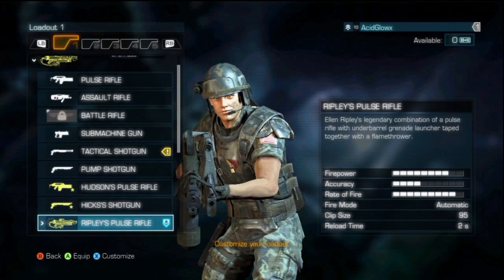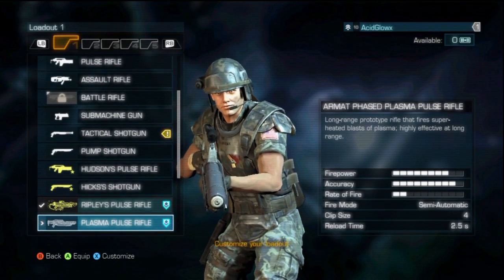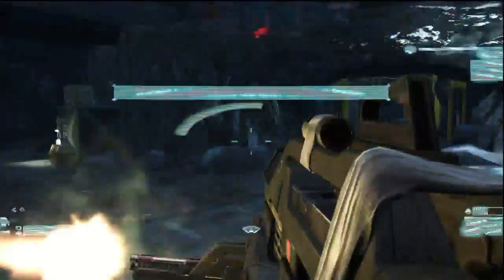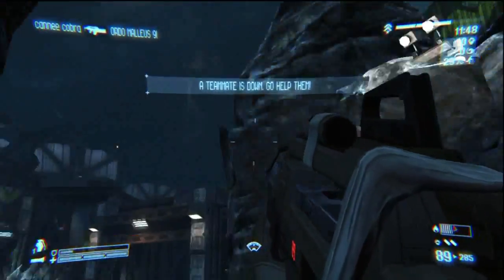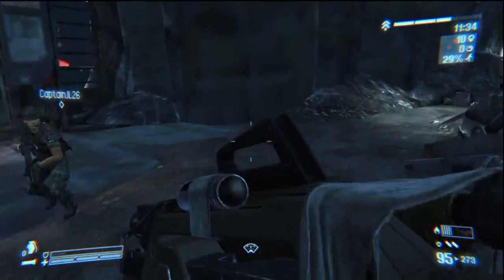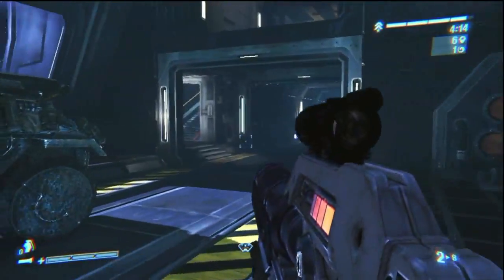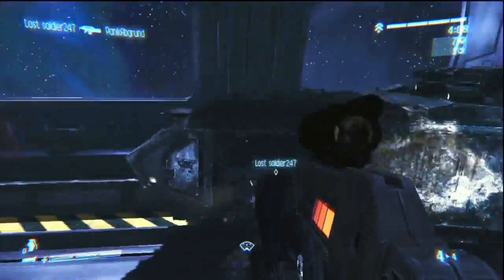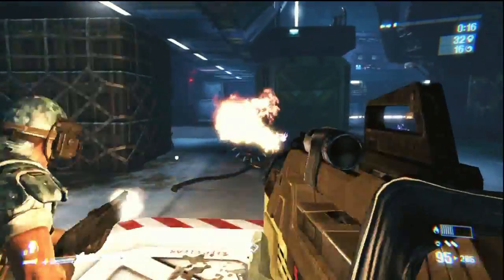DLC Weapon Breakdown Aliens Colonial Marines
DLC Weapons Breakdown
Aliens Colonial Marines Collectors Edition Preorder DLC

ripleys pulse rifle
sonic electronic ball breakers
fazes phased plasma rifle